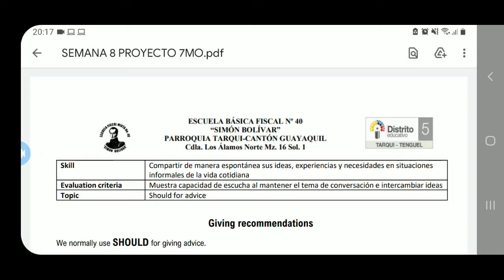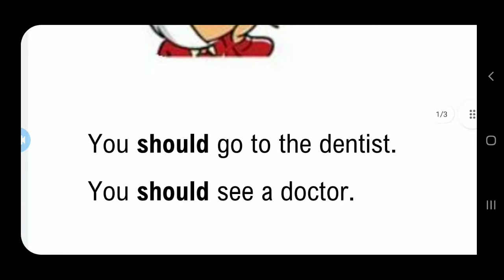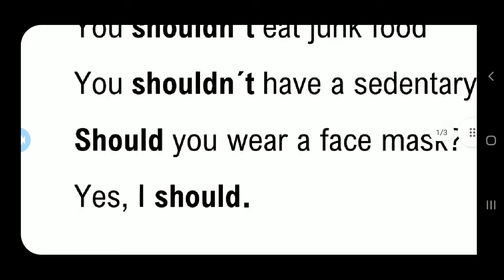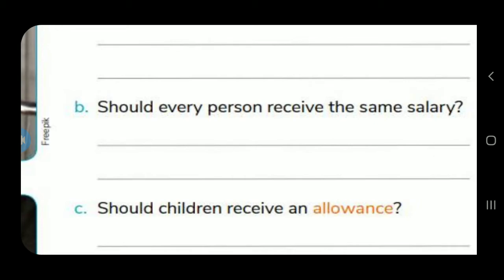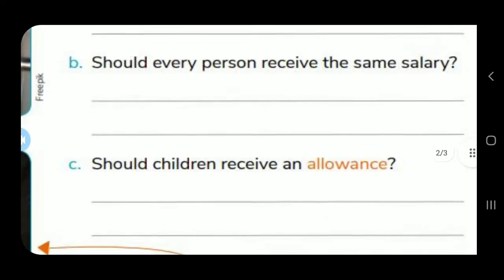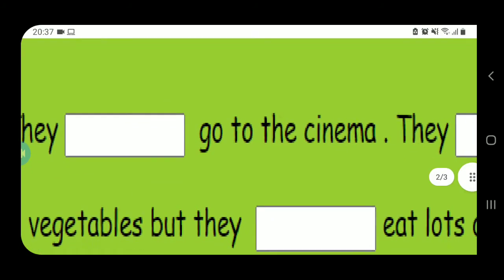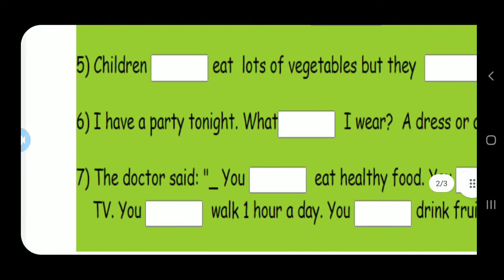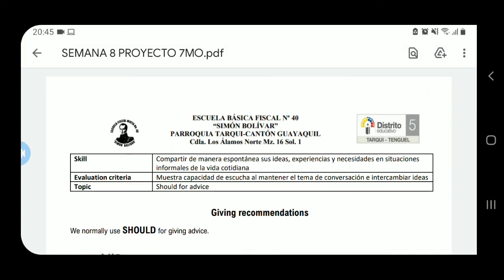VIDEO SEPTIMO WEEK 9